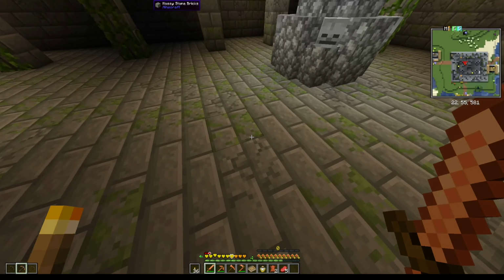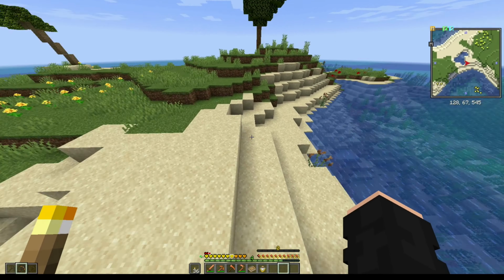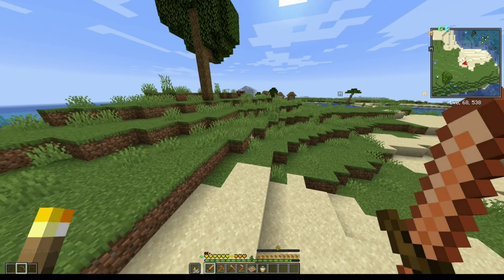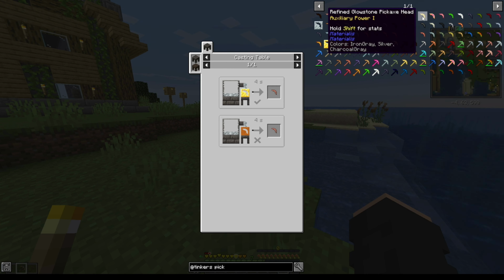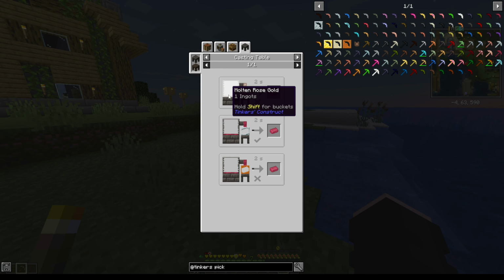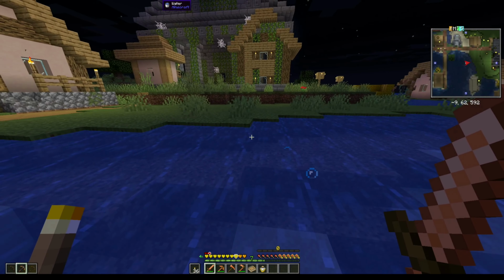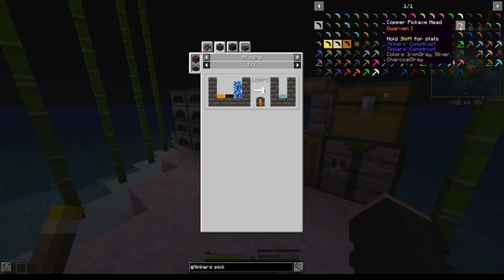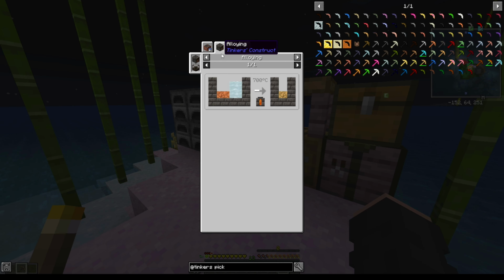Going To The Main Island. Vault Hunters Plus.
Twitch.tv/upbeatsnowow